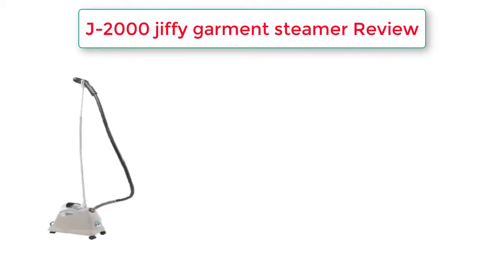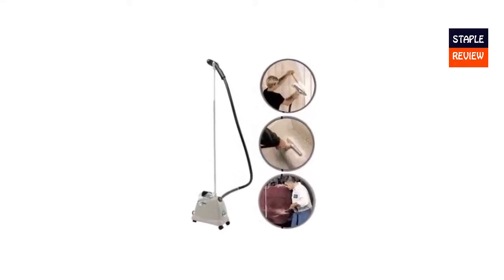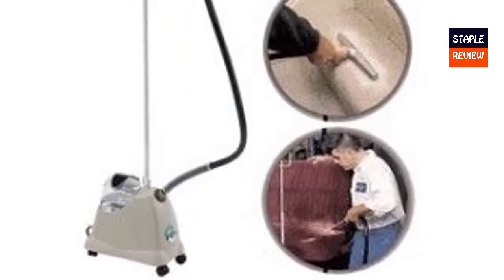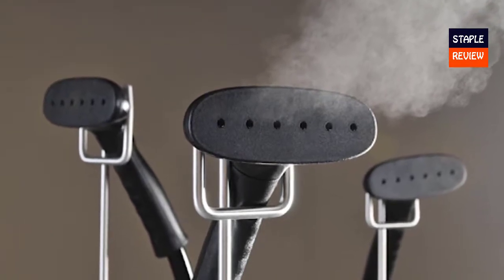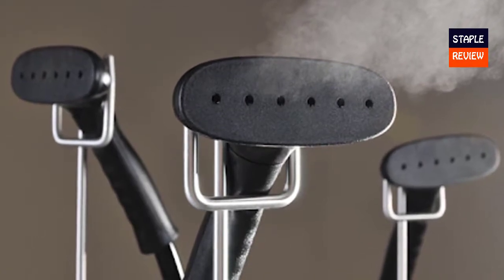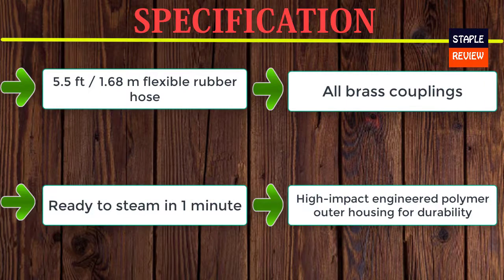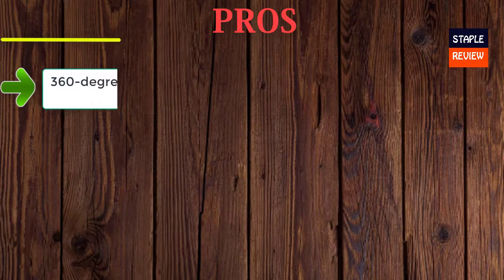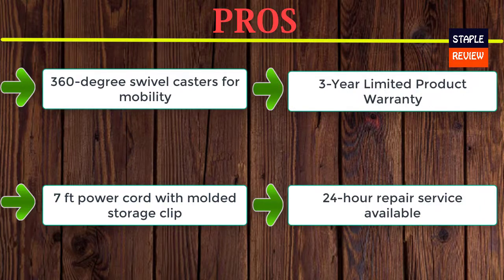✅ J 2000 jiffy garment steamer Review [J-2000 Jiffy Garment Steamer with Plastic Steam Head] ✅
A garment steamer is always a big help. These are better and faster than traditional irons. A perfect steamer can smooth any cloth in a blink of an eye. If you are a busy person like me, then you must have one.

J-2000 Jiffy Garment Steamer is one of the best steamers you can find in the market. Wrinkles are its favorite enemy! Trust me, this will satisfy you with its performance. I have researched a lot before suggesting this. I described why I am recommending this so strongly.

Highlighted Features

Features are one thing that is J-2000 jiffy garment steamer is full of! Some main features are-
Steaming Duration: This steamer can steam cloth up to 1.5 hours per filling. So, no continuous painful refill.

Quick Heating: It has a 1300-watt brass heating element that can heat-up within two minutes.
Durable: It is made of high-impact plastic outer housing for durability.
Wide steam head: 6-inches wide steam head will surely save your time.
Large water Capacity: This steamer has a 2.84-liters big water tank.
Safety: It has an automatic shut-off system for safer use.

Some pros of J-2000 jiffy garment steamer

• Very mush durable and easy to use.
• Fast wrinkle removing and sanitizing.
• Big water capacity
• Wide steam head
• mini wheels for portability.

Final words
Anyone can fall in love with this steamer. It can make your day. J-2000 jiffy garment steamer is one of a kind! Use it yourself and believe me, you have to fall in love with it!